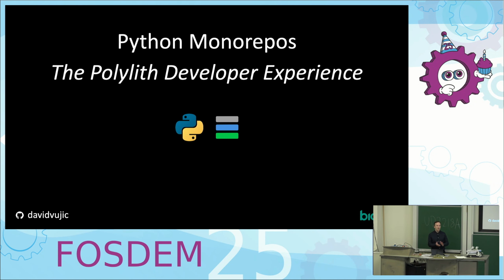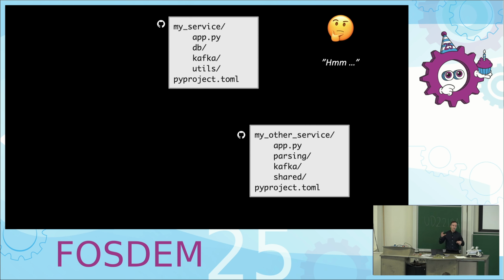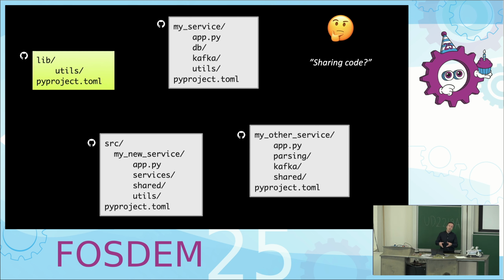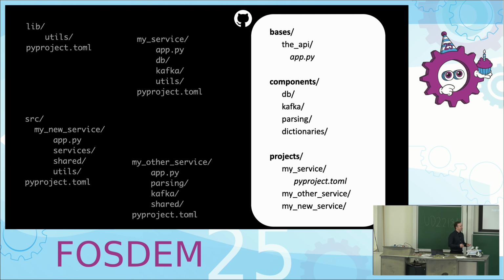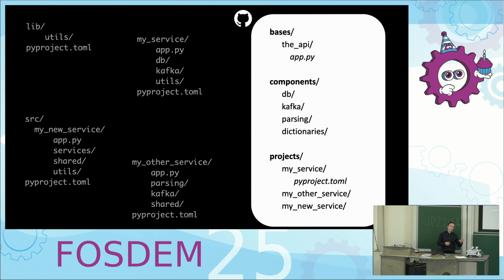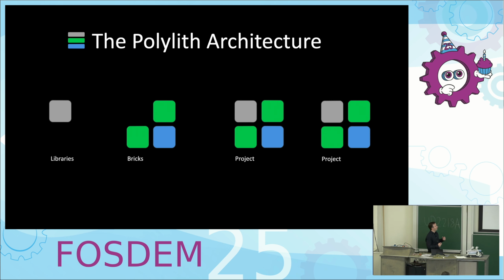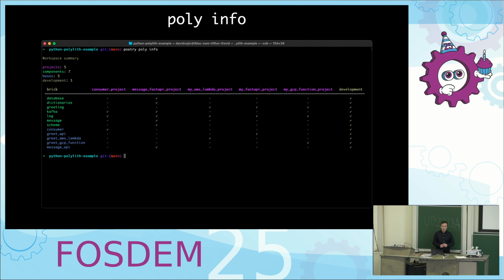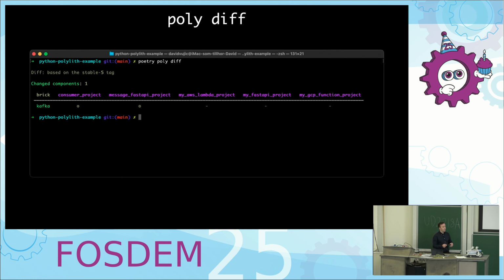FOSDEM 2025 - Python Monorepos & the Polylith Developer Experience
Recording from FOSDEM 2025.